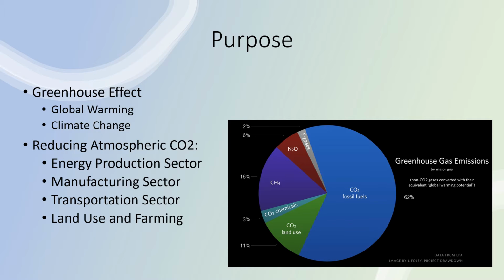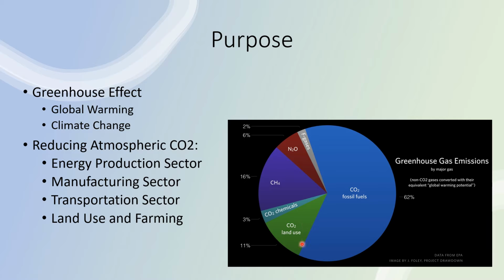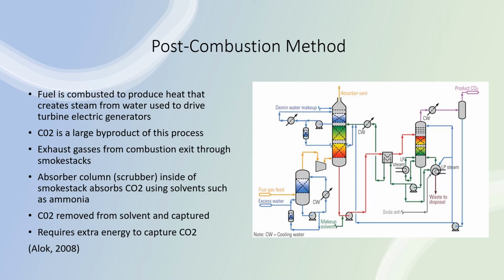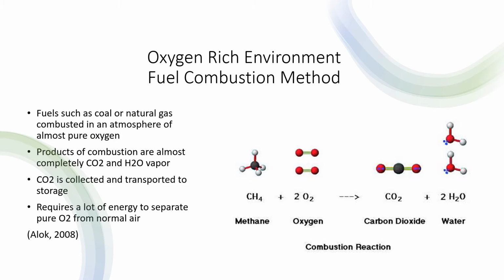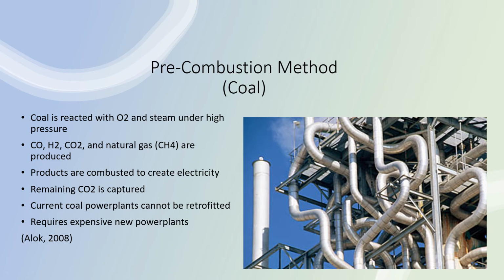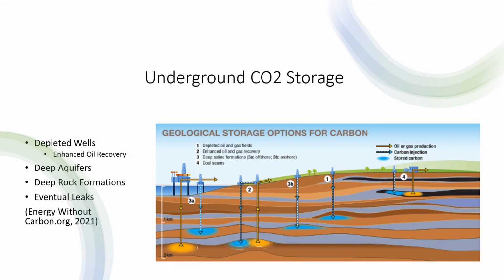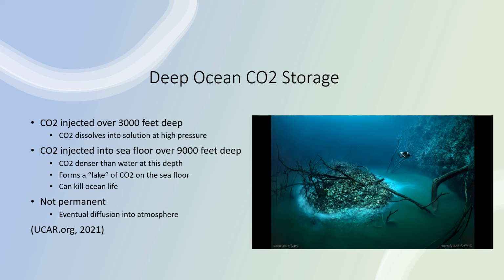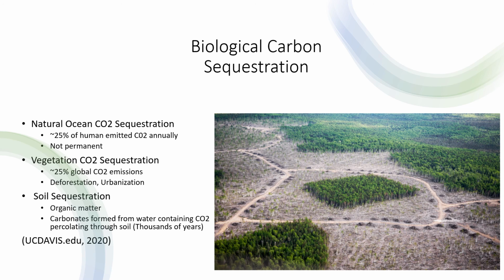ARE 445 CCS Presentation